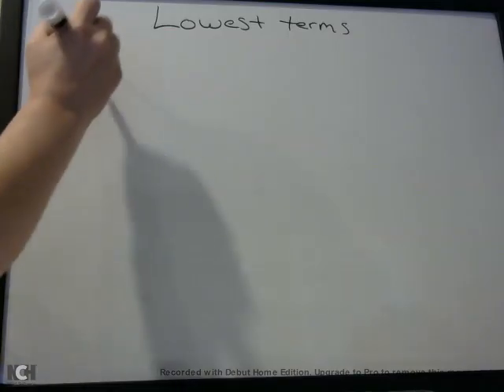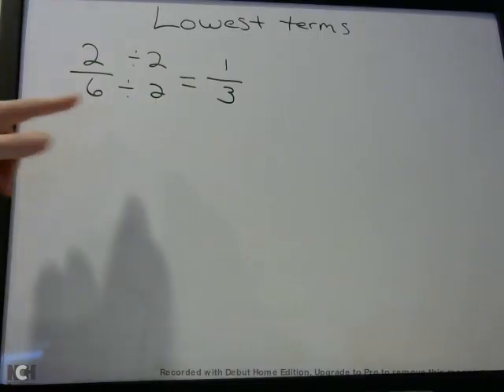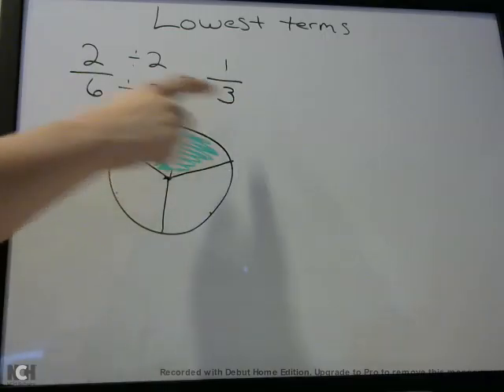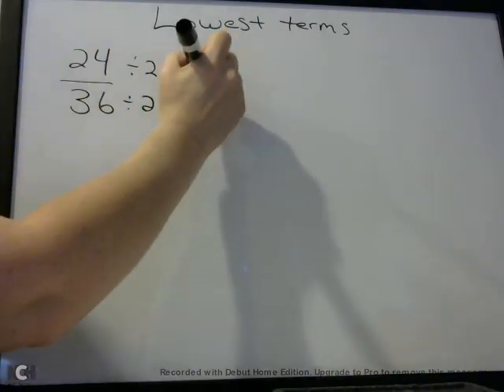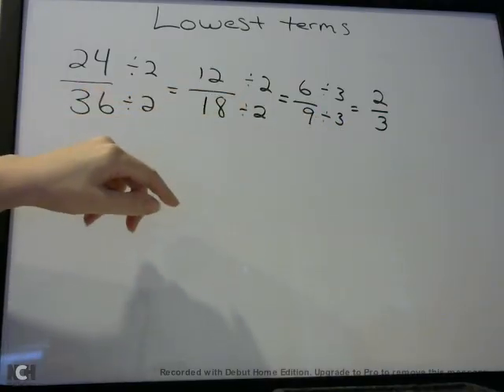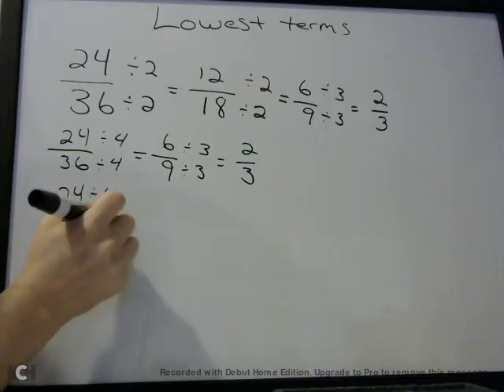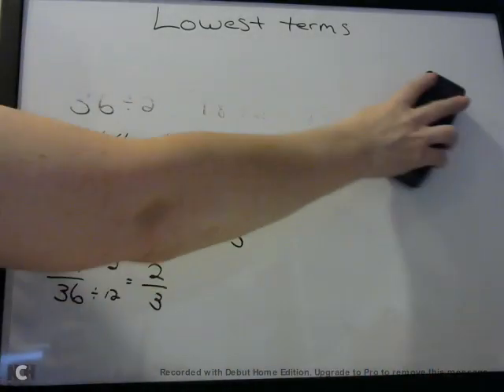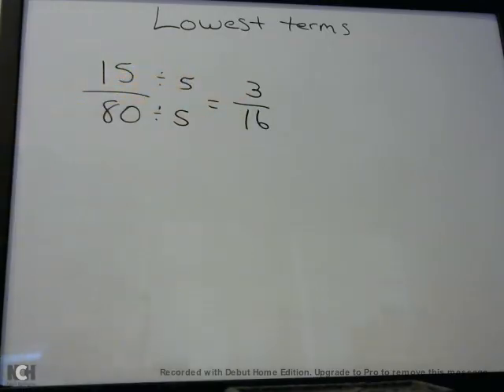Fractions - Lowest terms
Fractions - lowest terms, simplified form, reduced form. Learn how to put a fraction such as 24/36 into lowest terms.